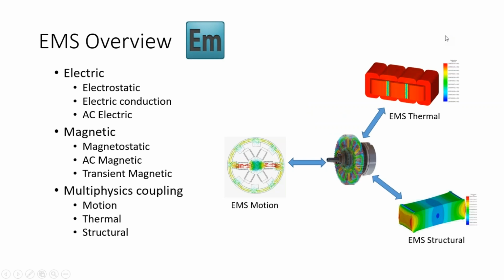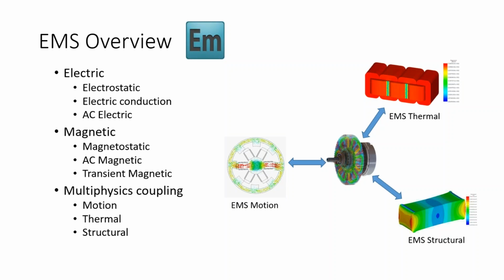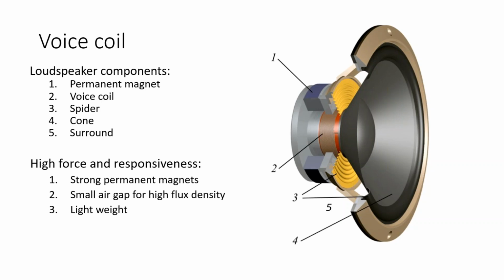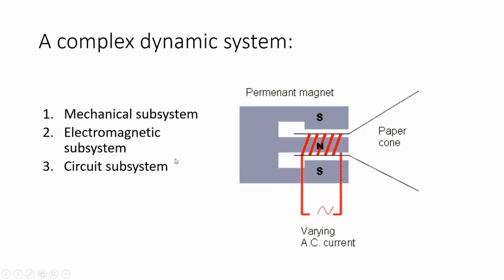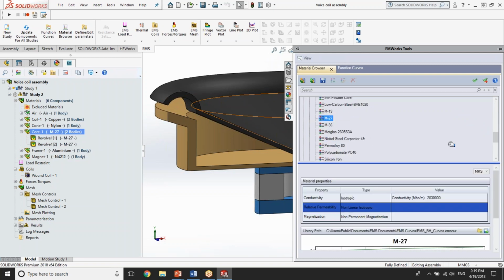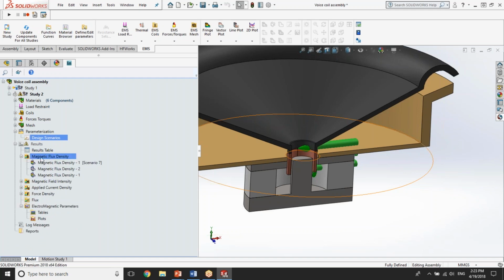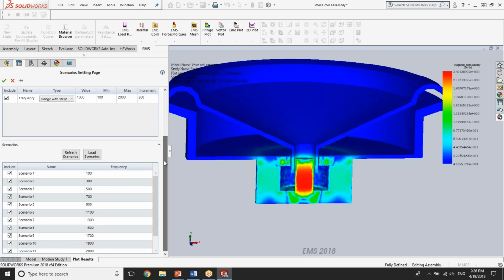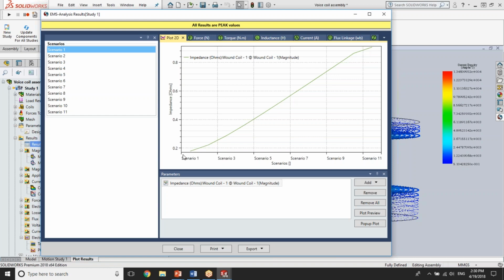[Webinar] - Modeling of a Voice Coil Electrical Parameters in EMS for SOLIDWORKS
Due to their low inertia and high acceleration, voice coils are used in applications that require fast dynamic response and high positioning accuracy, such as loudspeakers, hard disk drives and precision packaging machines. A moving component of a voice coil is a multi-turn coil that interacts with the permanent magnet field to produce strong mechanical forces. To characterize the performance of a voice coil, it is important to know its force and impedance characteristics.

Join us to see how you can use EMS to calculate the coil's force dependency on the current and displacement, as well as the impedance variation with the frequency.